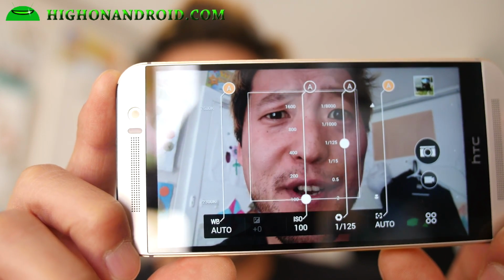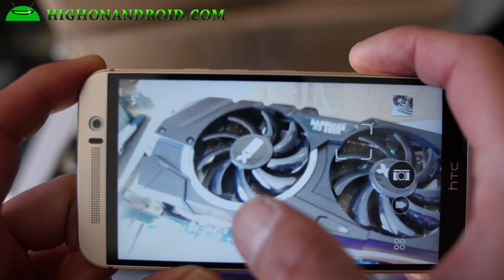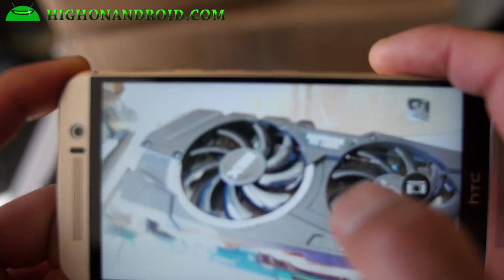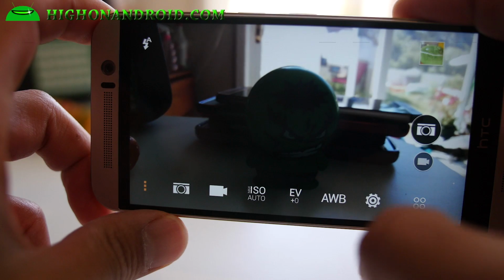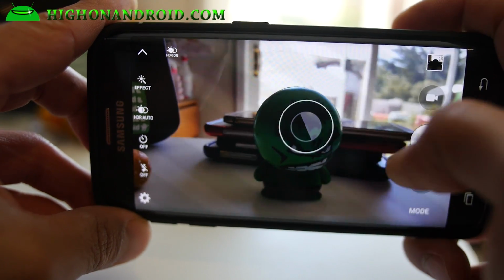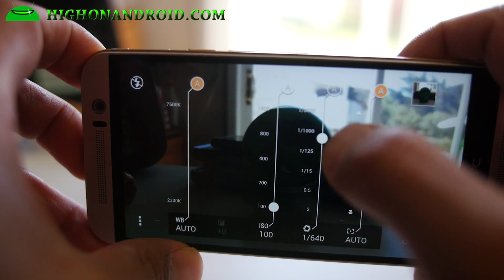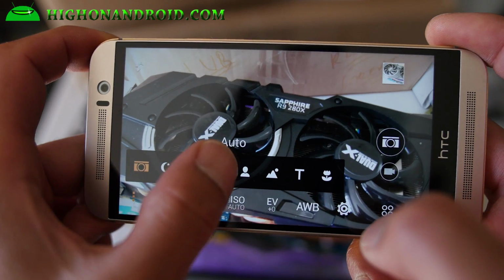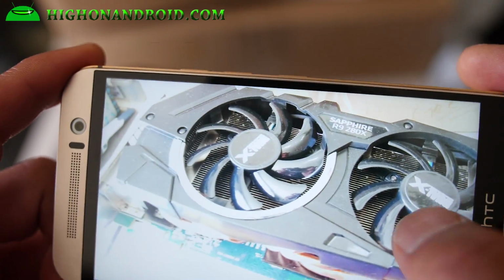How to Fix HTC One M9 Camera Auto Focus with Manual Mode!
In this video, we take a closer look at HTC One M9's poor auto focus abilities with its camera and how to fix it with manual mode.

One thing the HTC One M9 has over other cameras is the ability to adjust both ISO and shutter speed (something missing with S6 & S6 Edge) which does work quite well and you can see it does take better photos than the auto-focus mode.

Now, I am not sure if auto-focus problem is hardware-related or software-related, but I think it is fixable with a camera firmware upgrade provided by HTC, I certainly hope they can as the video recording is 100% dependent on auto focus and sadly, video is pretty much broke atm.

Camera used for video:
Panasonic GH4 + Metabones Speedbooster + Sigma 18-35mm